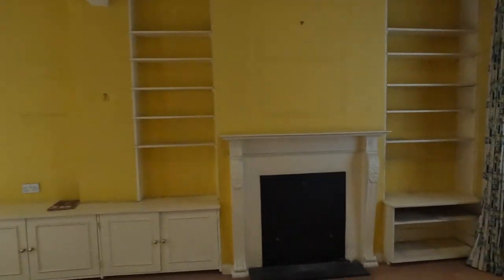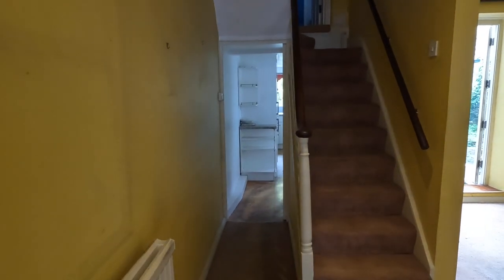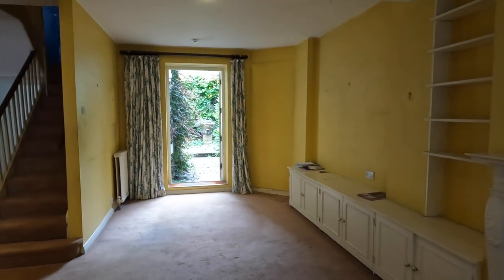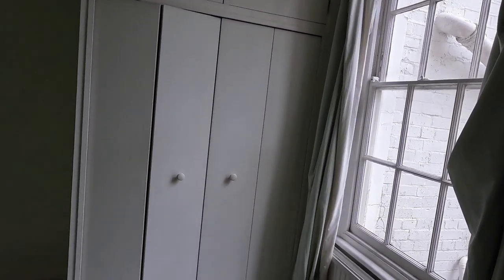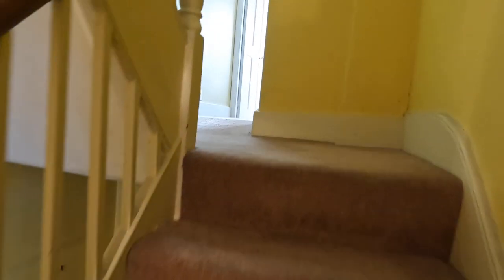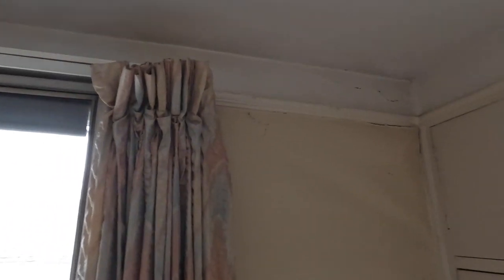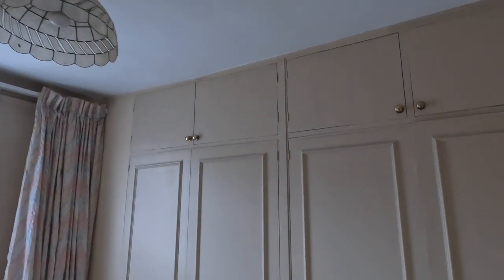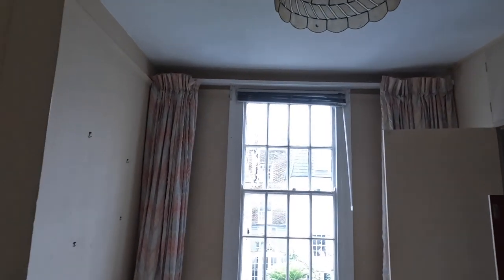Restoring a 200-Year-Old House to Its Former Glory In London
We Got The Keys - New Project NU PROJECTS

Welcome to our exciting new project in the prestigious borough of Kensington and Chelsea! We are thrilled to announce that we have just picked up the keys to a remarkable property on one of London's finest streets. Join us on this incredible journey as we strip everything down to the bare bones and rebuild a luxurious home.

Join us on an incredible journey as we take on the challenge of restoring a 200-year-old house to its former glory! Watch as we carefully preserve its historic charm while updating it with modern amenities. From the initial assessment to the final reveal, experience every step of the renovation process. Discover the unique stories and hidden secrets we uncover along the way, and see how we blend the old with the new to create a beautiful, timeless home. Whether you're a history buff, a renovation enthusiast, or just love a good transformation story, this video has something for everyone. Don't miss out on this epic restoration adventure!

construction entrepreneur vlog,NU,Nick Jeffries,luxury home remodel,luxury home renovation,luxury house remodel,luxury home makeover,luxury house renovation,design and build construction company,planning a construction project,how to run a construction project,why should i use an interior designer,construction business owner,construction business advice